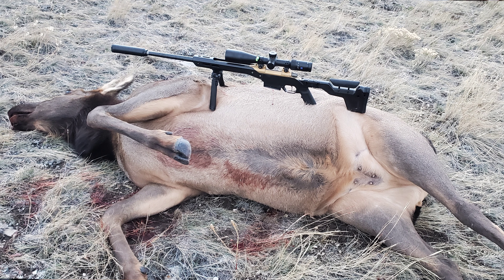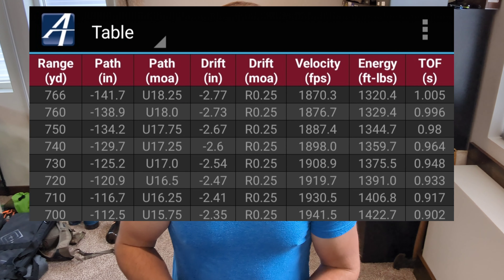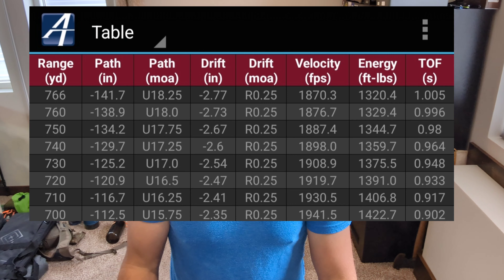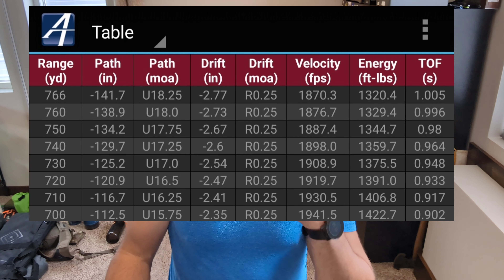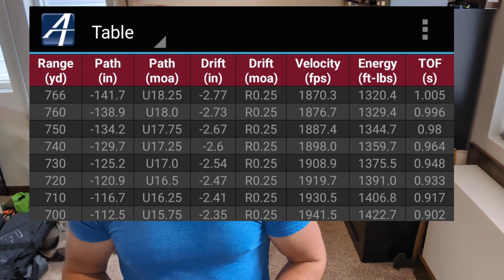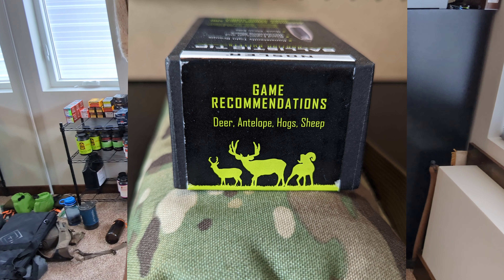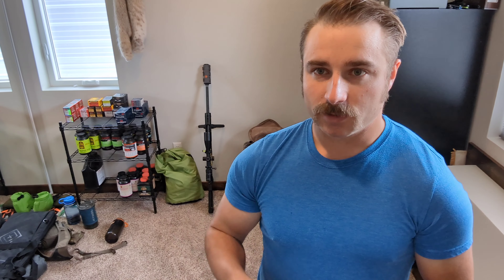Montana Elk Hunt- 766 Yards with the 170 Nosler Ballistic Tip-6.8 Western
As it turned out, I was able to harvest this beautiful cow elk on public land after several weeks of hard hunting. The elk was taken with my custom 6.8 Western build, along with custom ammo I made for the rifle using 170 Nosler Ballistic Tips and H4831SC.